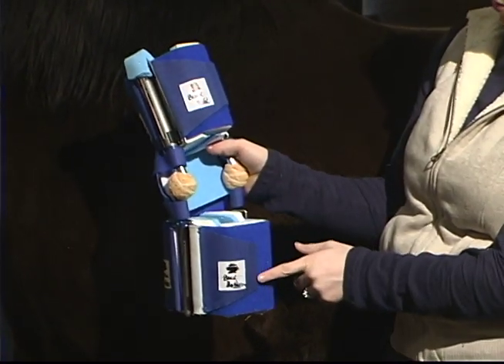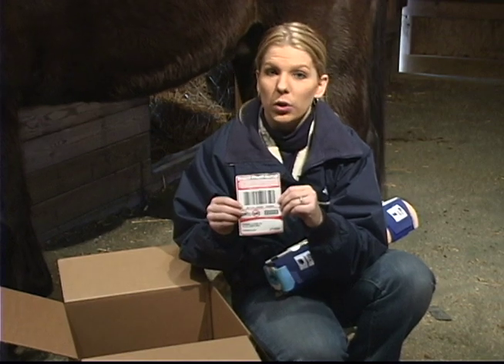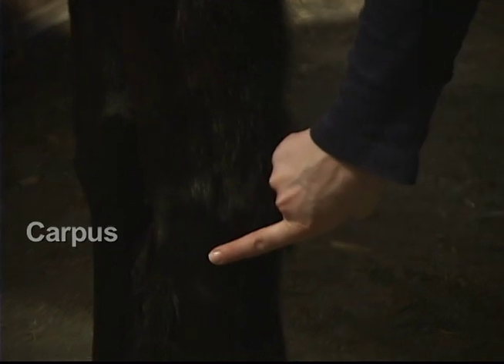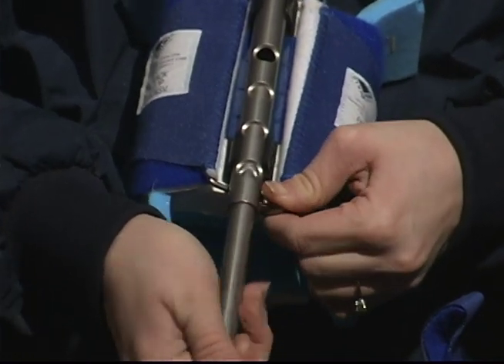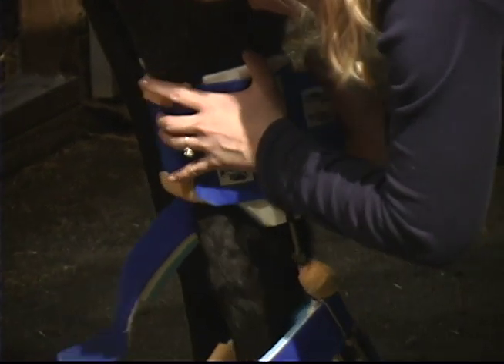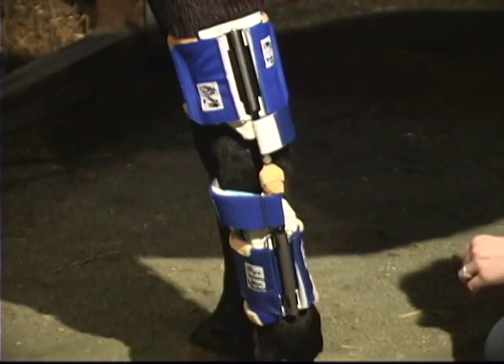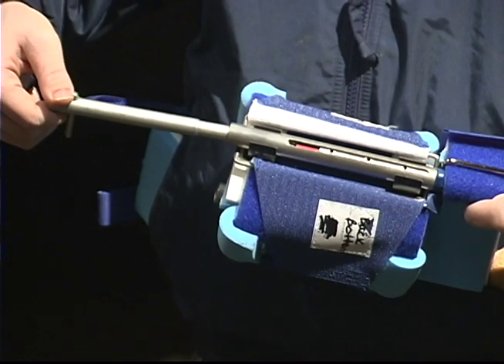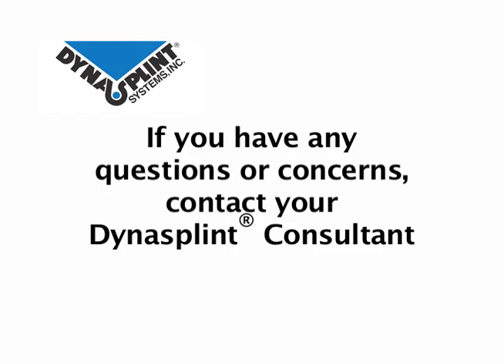Dynasplint Veterinary Equine Carpal Varus Valgus